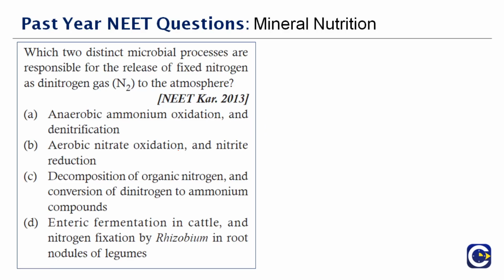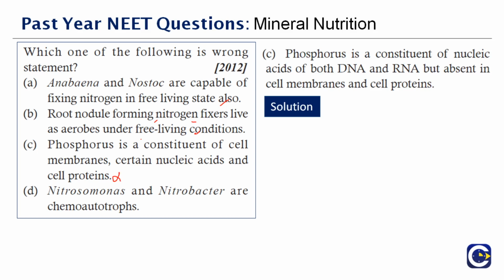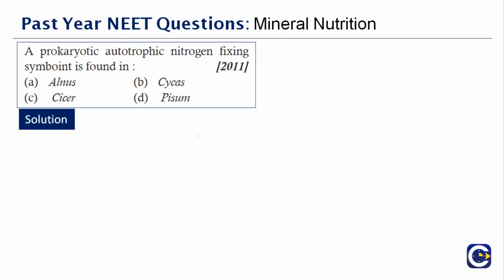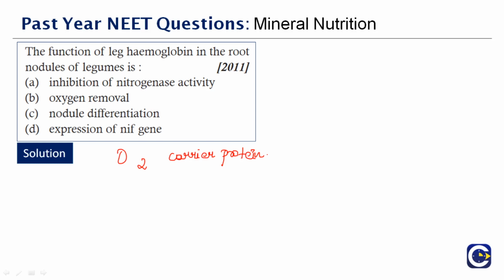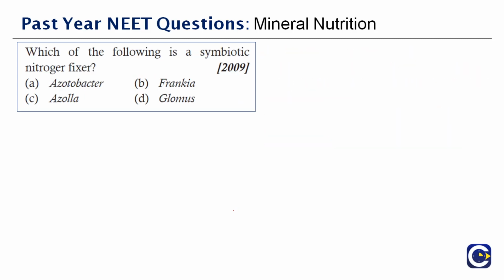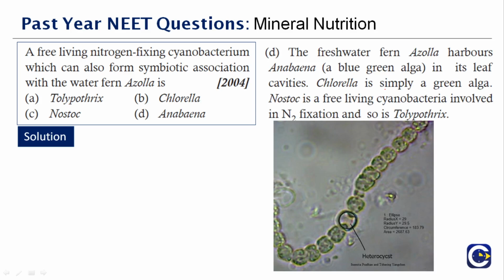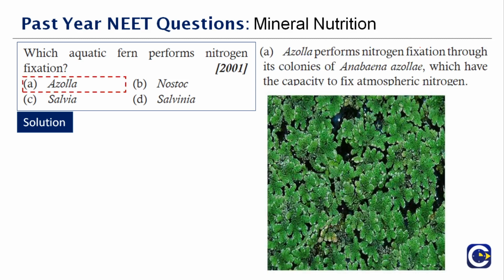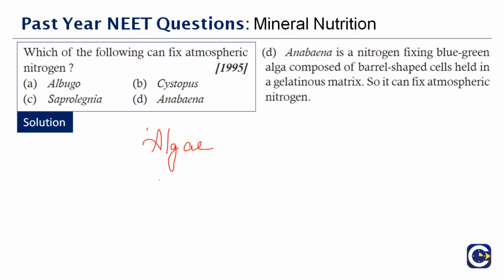Past Year NEET Questions-Mineral Nutrition-Part 3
This is part 3 video on past year NEET questions from the chapter Mineral Nutrition